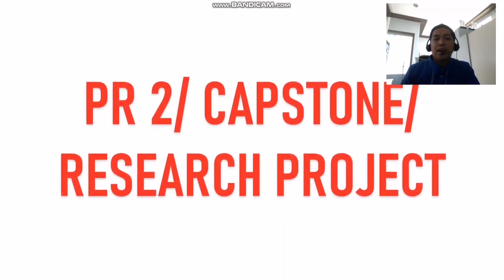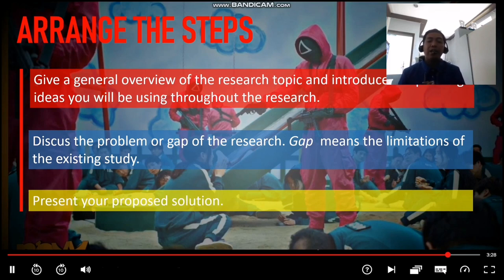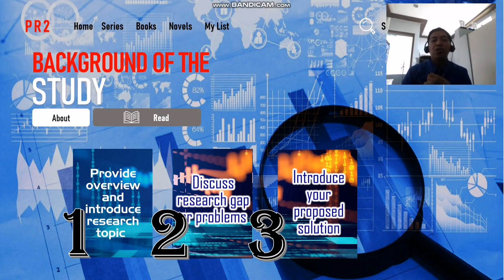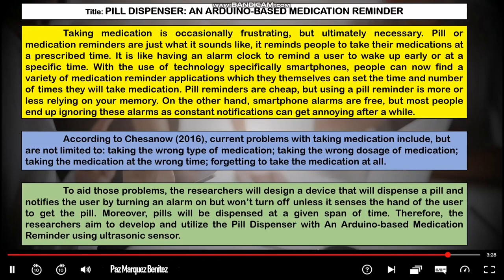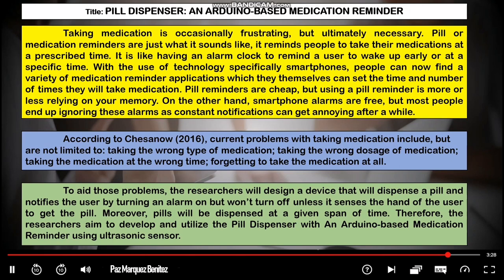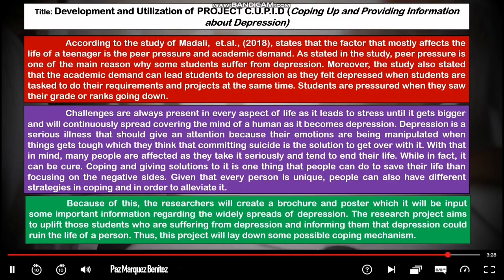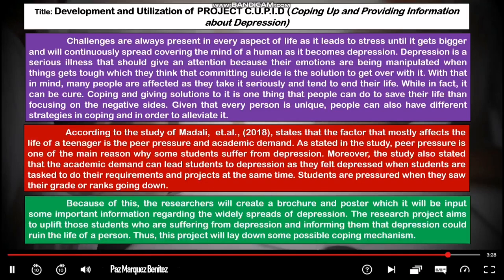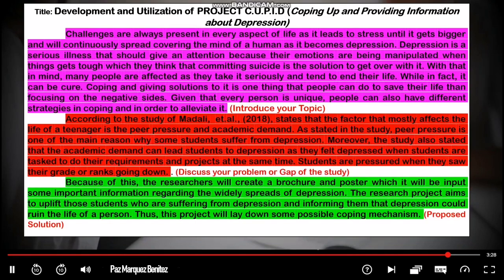Background of the Study | Steps and Samples | Practical Research, Capstone and Research Project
Background of the Study | Steps and Sample | Practical Research, Capstone and Research Project